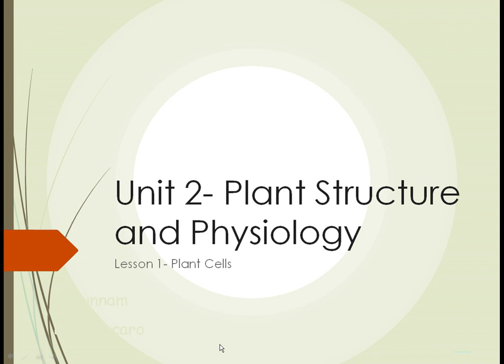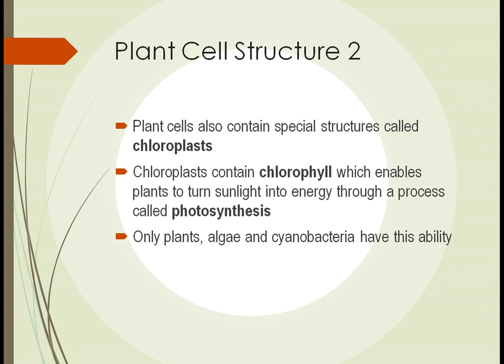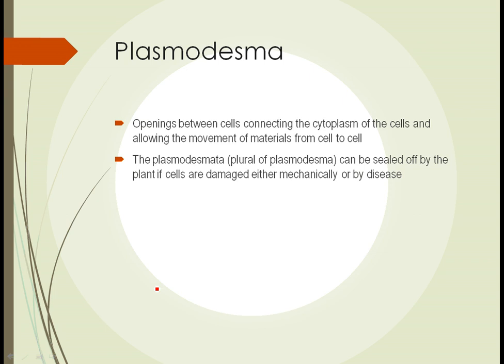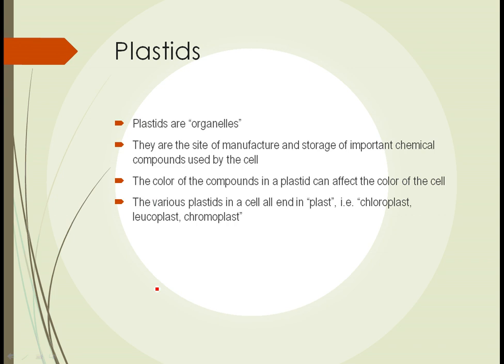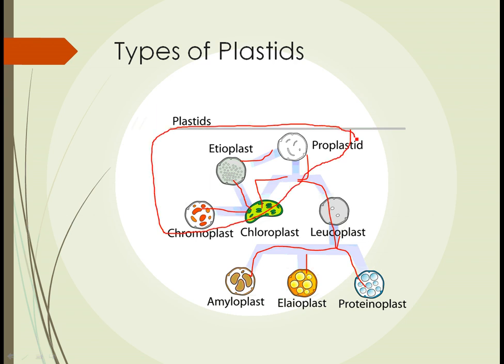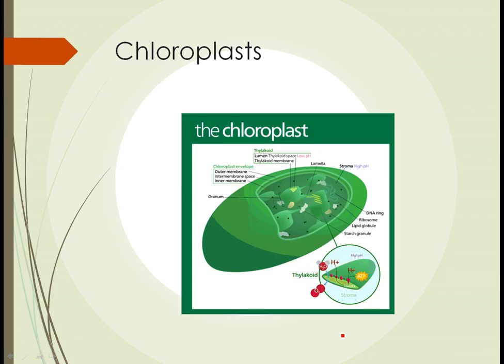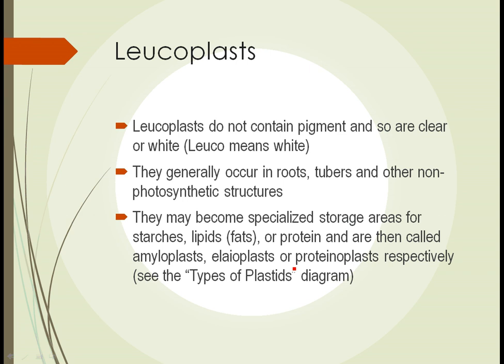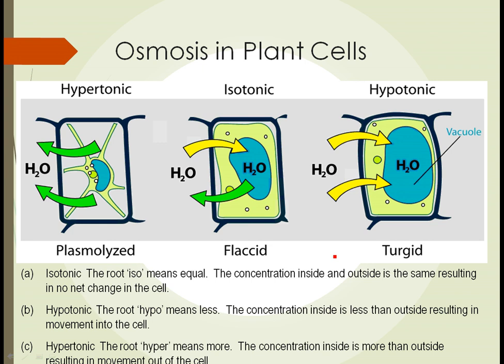HRT125 Unit 2 Part 1: Plant Structure and Physiology